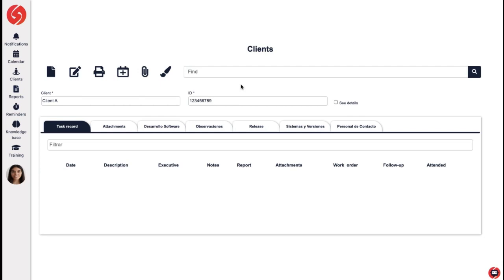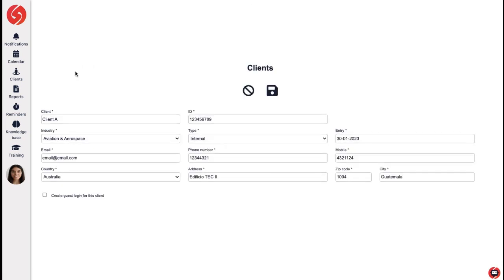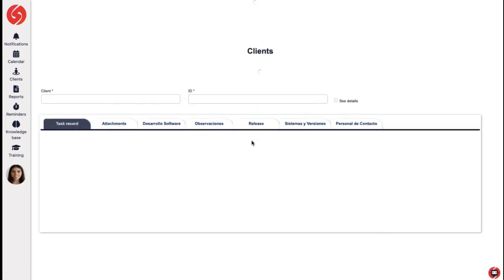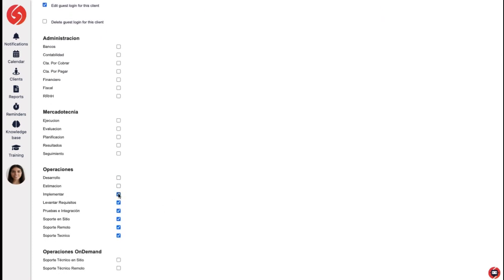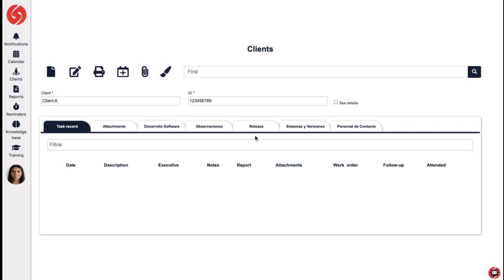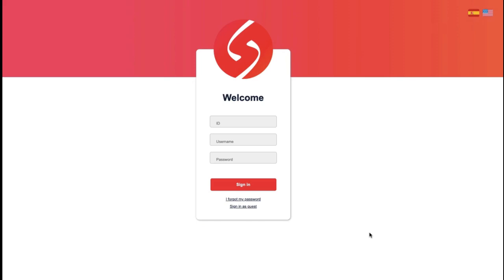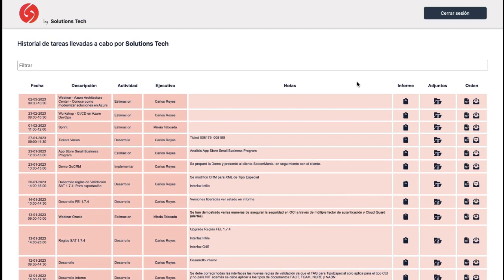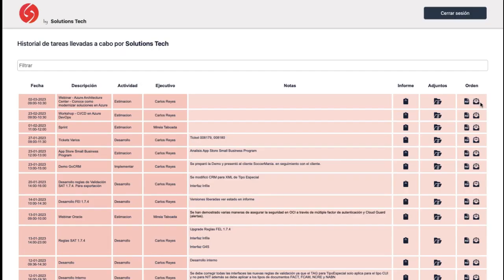10 Guest login system